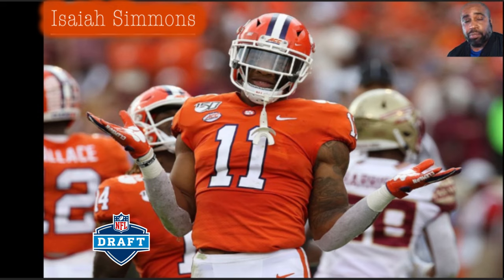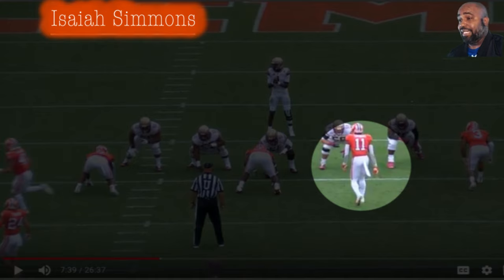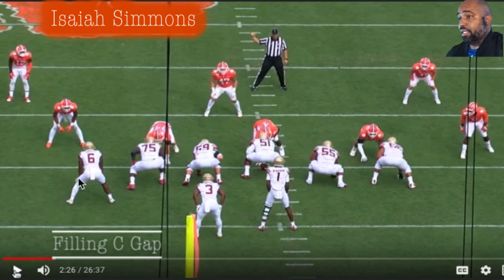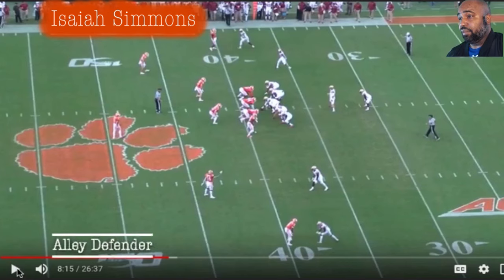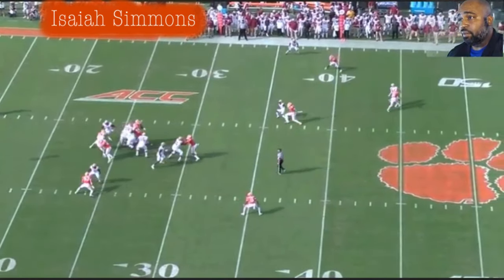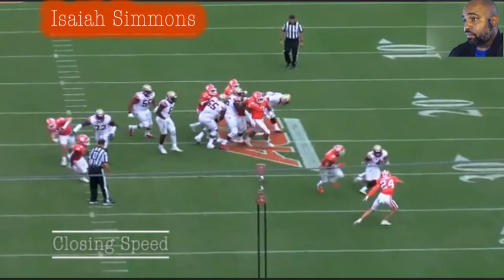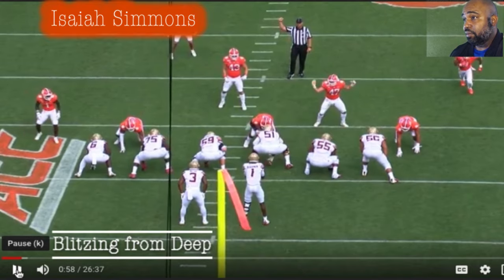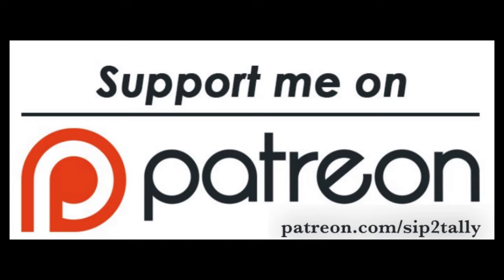Isaiah Simmons LB Clemson || Baltimore Ravens Film Session